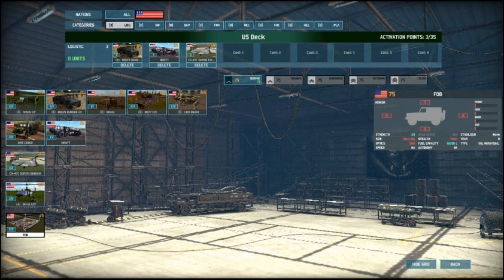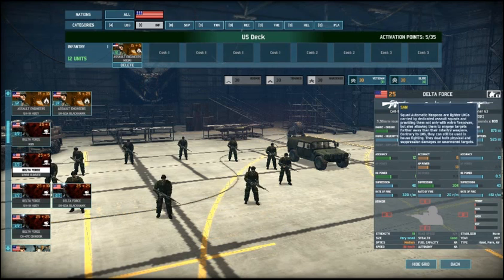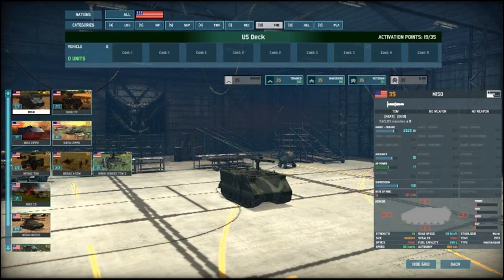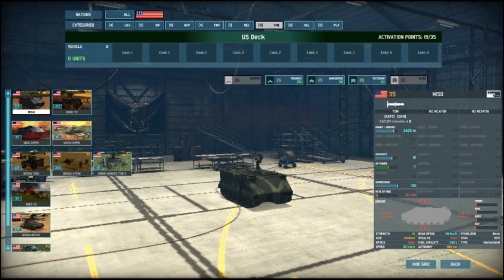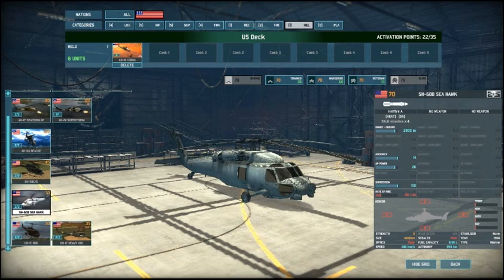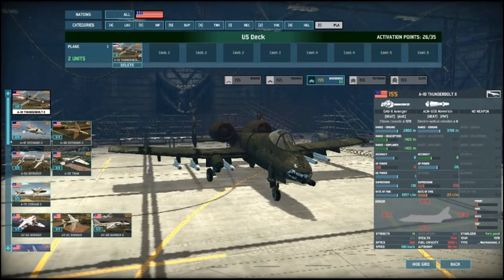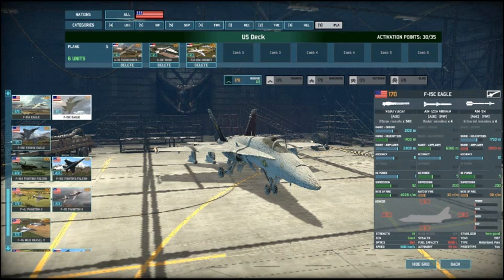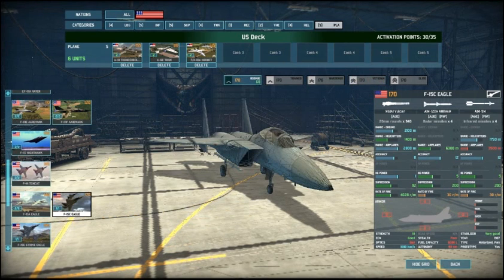WarGame Airland Battle - Deck Creation US Deck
Hi Guys! This is me making a all United States Deck. Quality of my videos will improve when I get my Gaming PC! :)